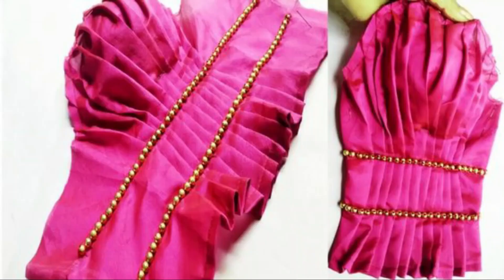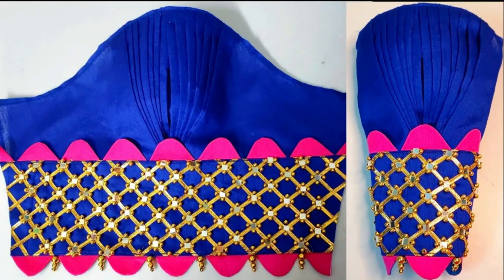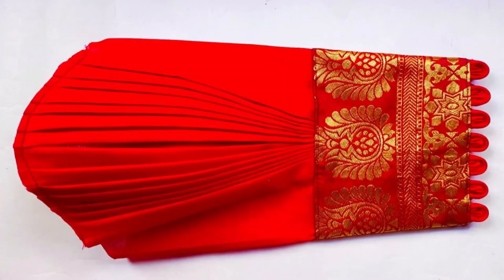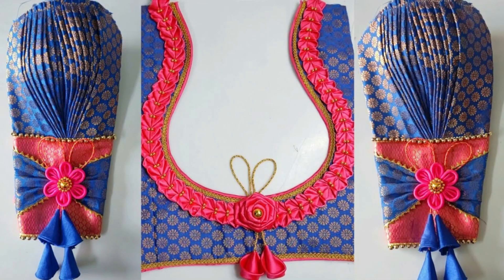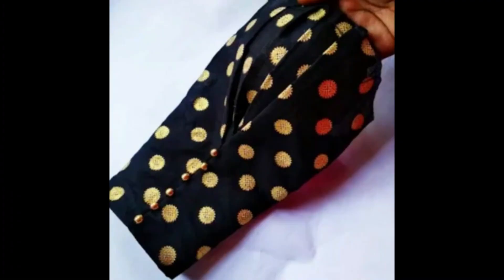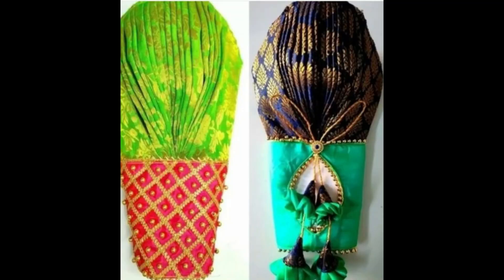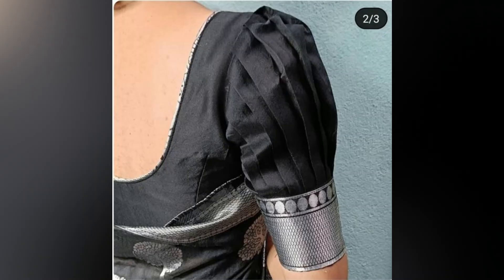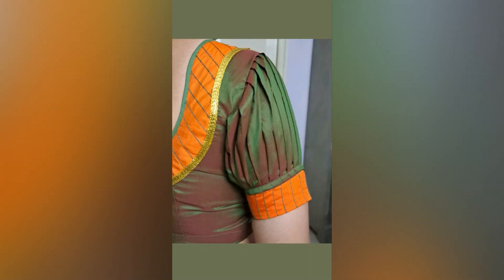Latest Puff Sleeves Blouse Design For Your Saree|Trendy Puff Sleeves Idea